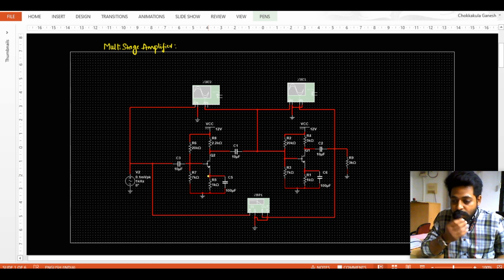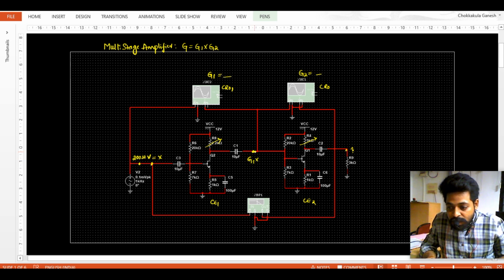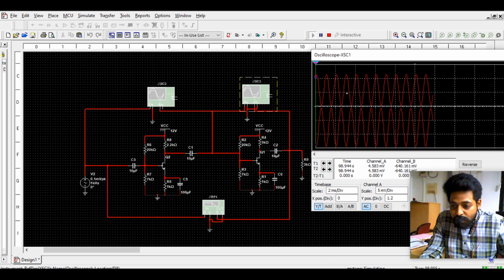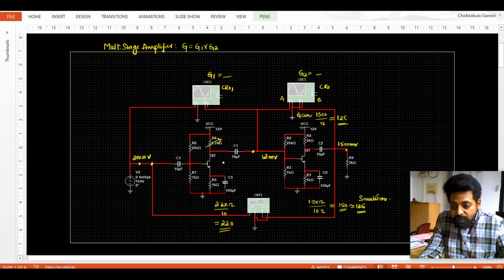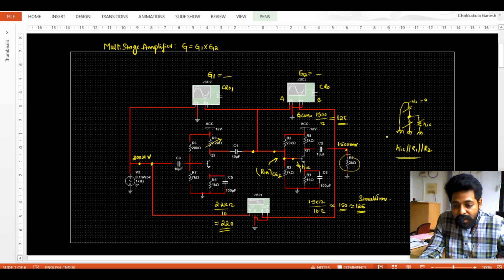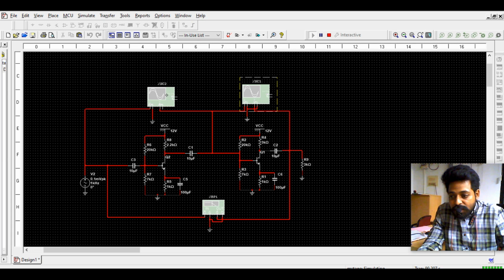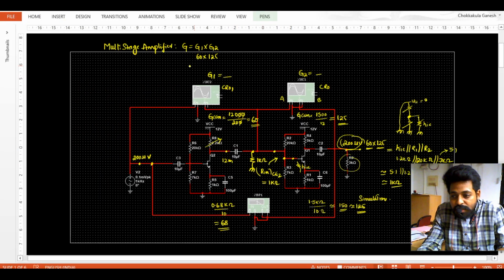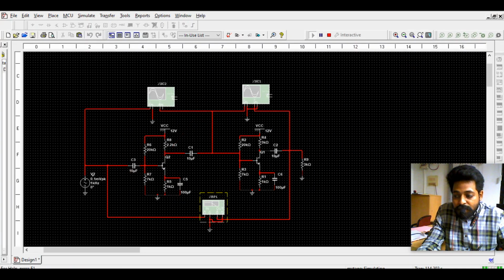Multisim Tutorial-6 Multistage amplifier simulation part 1